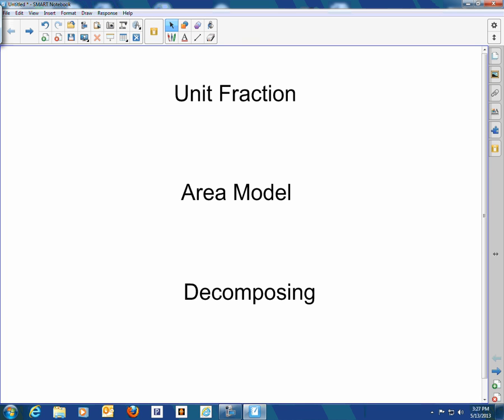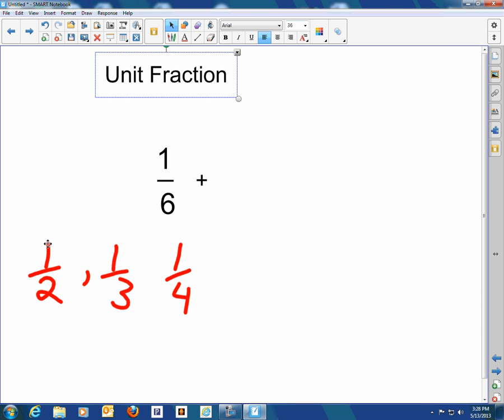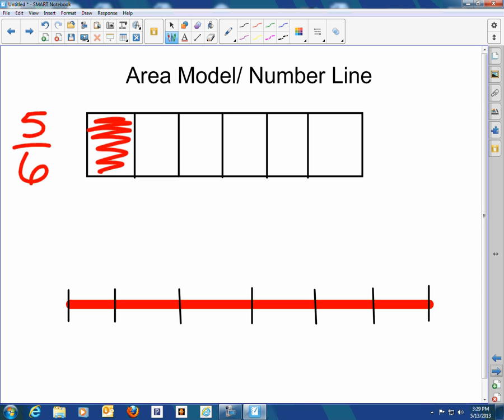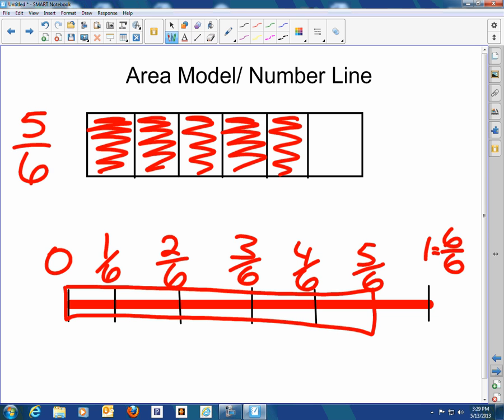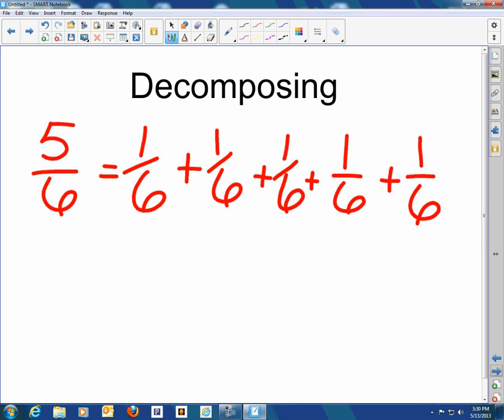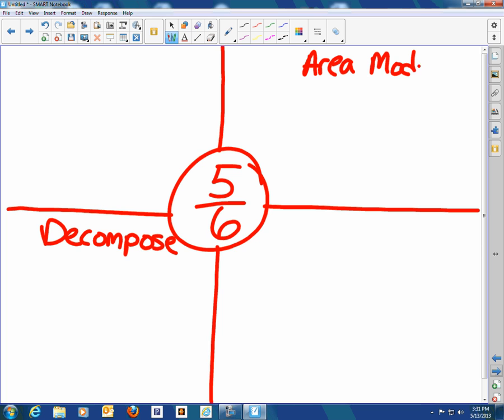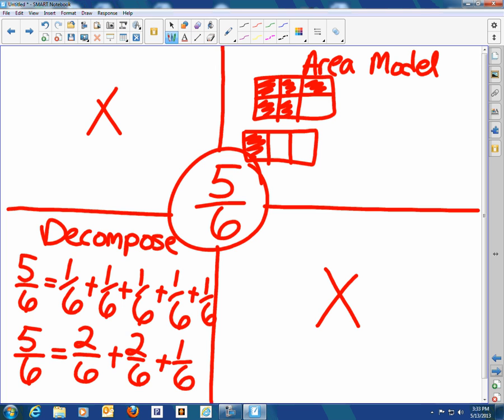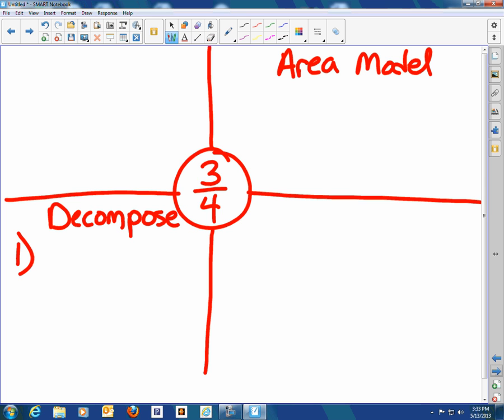Drop In Unit Lesson 8